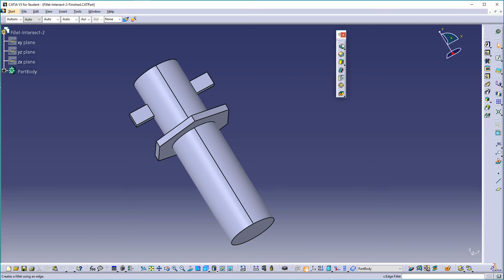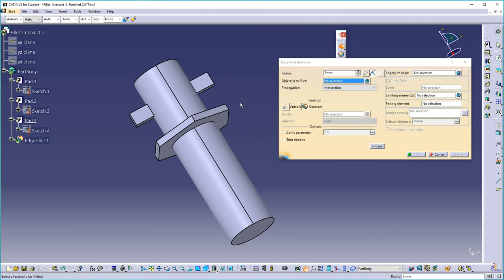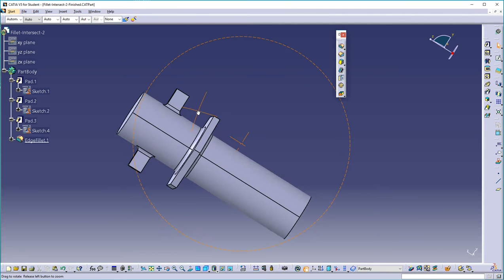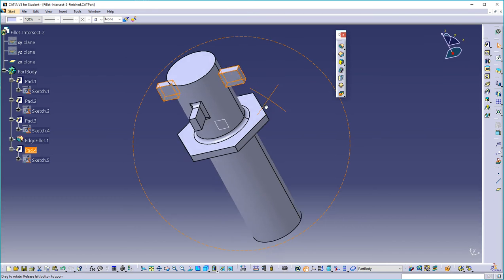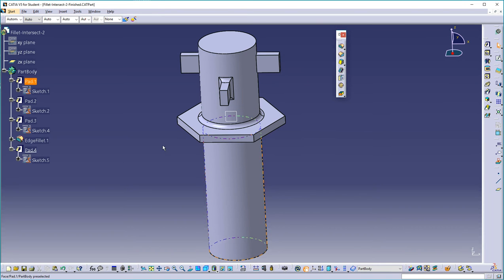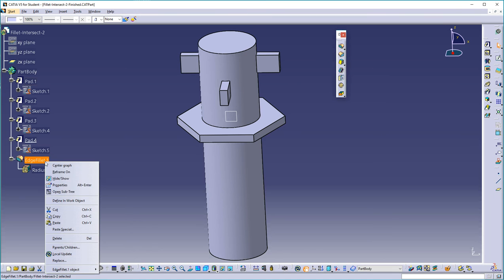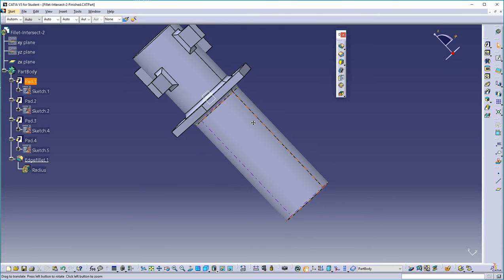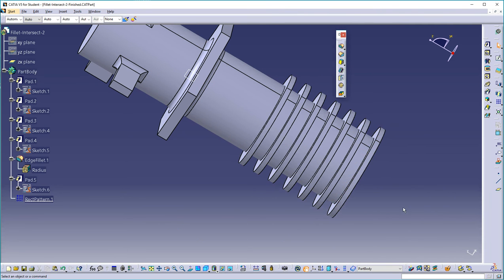CV5 & CV6 PartDesign : Fillet - Intersect 2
This video is used for both CV5 & CV6 training

Advanced Fillet: Intersect - 2
How tree order impacts Intersect